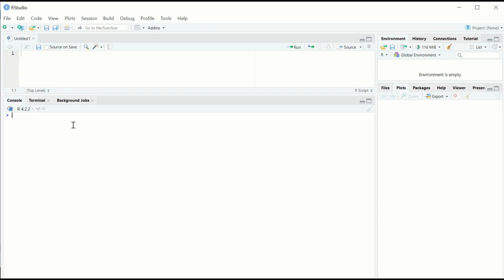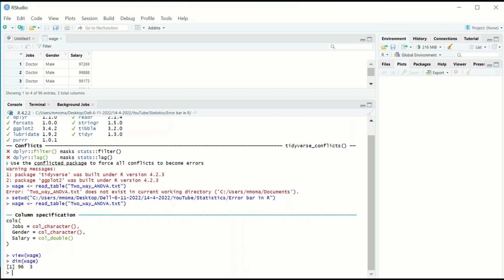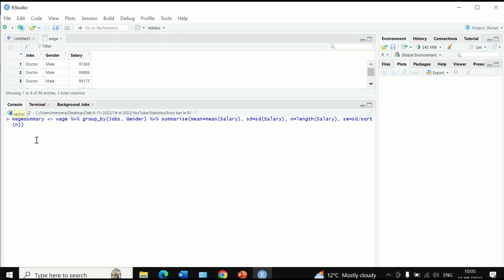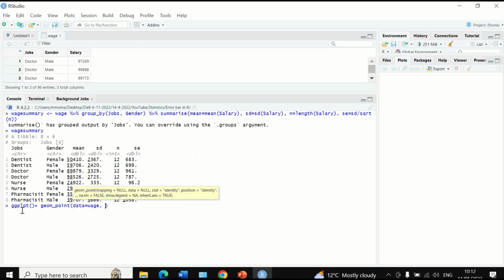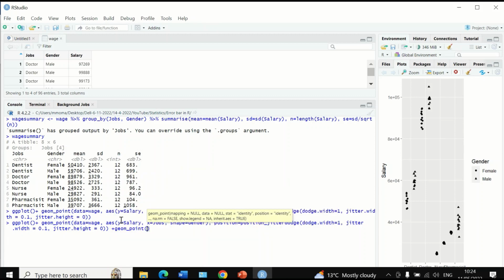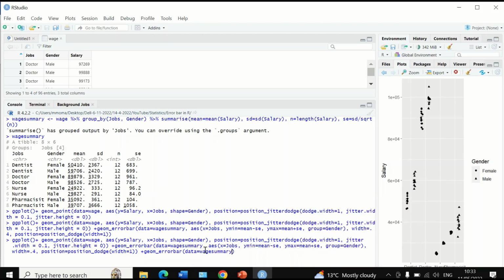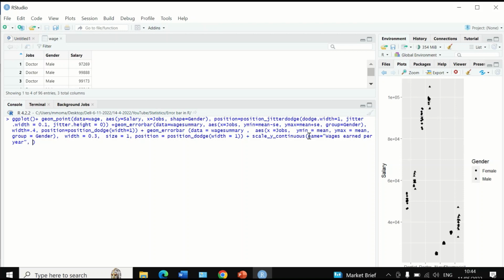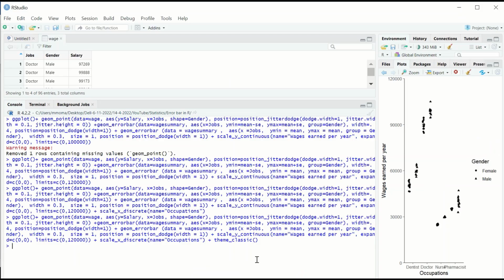Error bar in R Statistics with three variables consisting of two factors and continuous outcome